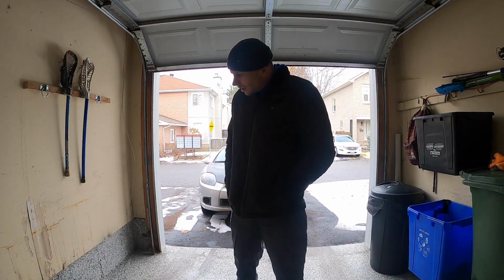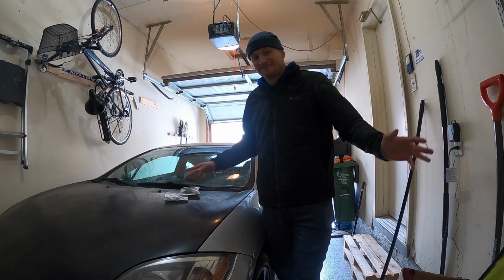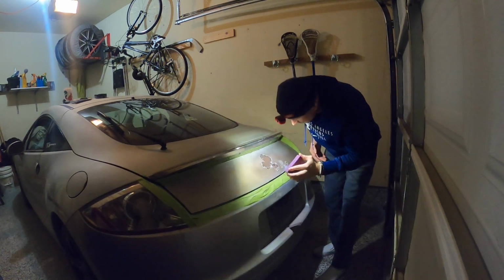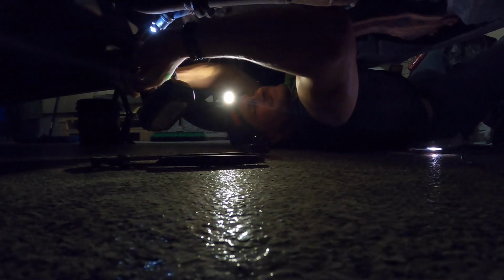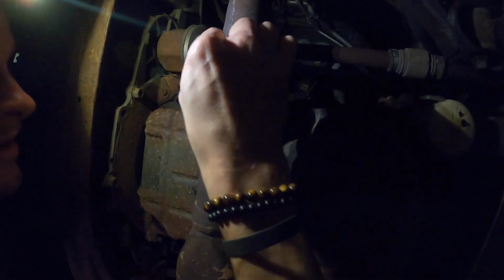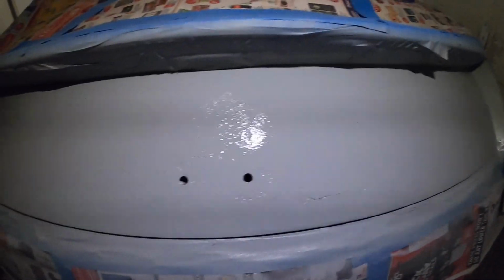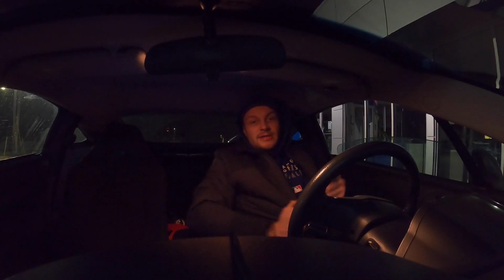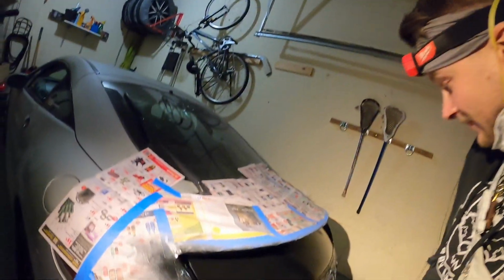Fixing and Selling my Car for Full Time Vanlife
This car keeps forcing me to learn more and more, which I enjoy. It will prepare me for the challenges to come with van life and living on my own. I enjoy working on cars as much as I do camping and cooking...

Hope you guys are entertained by this avenue of content.
Q.